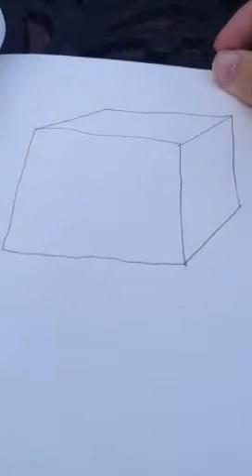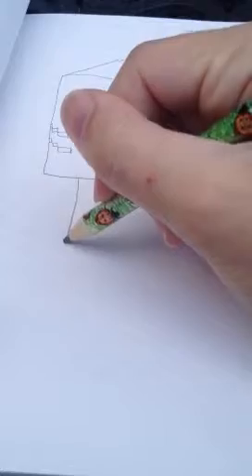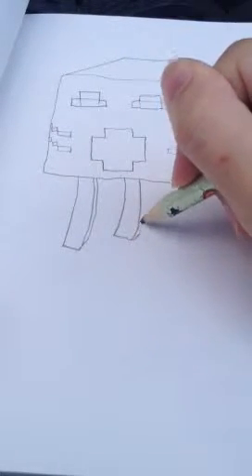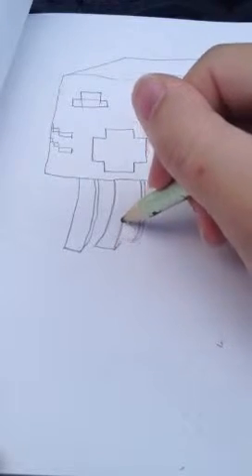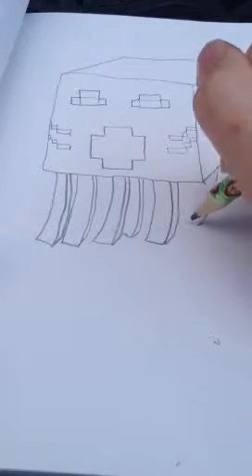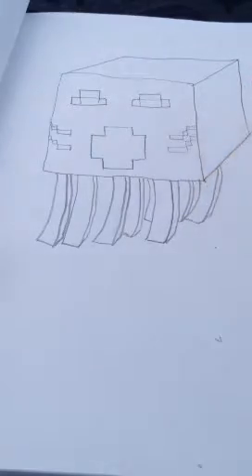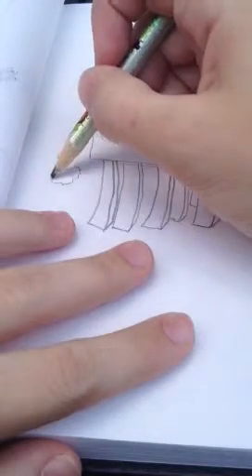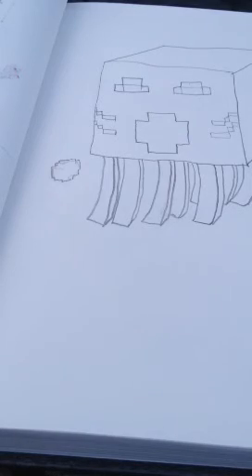How to draw a minecraft ghast part 1